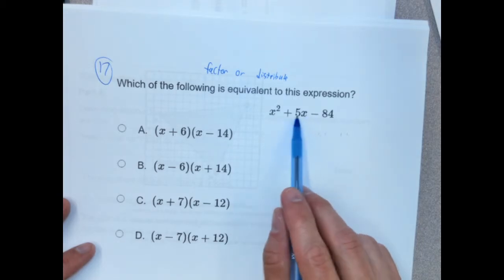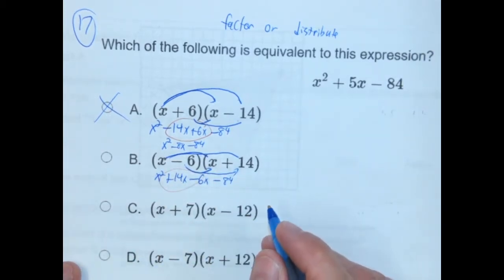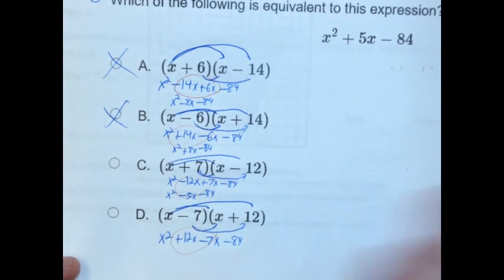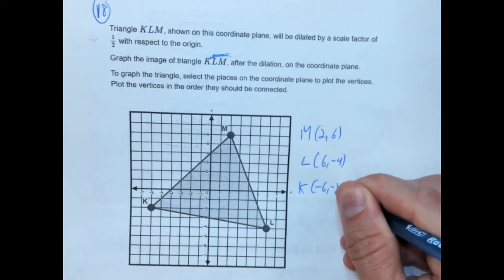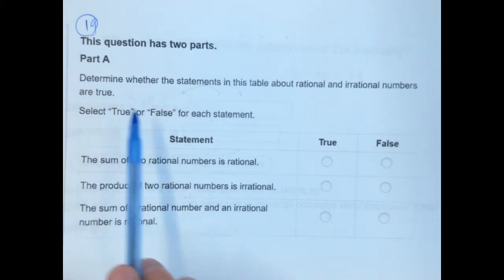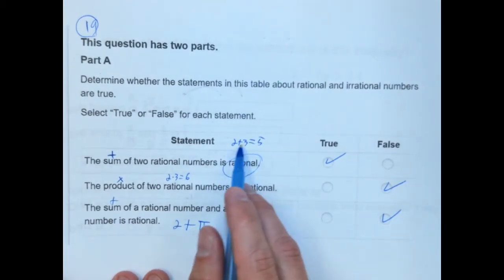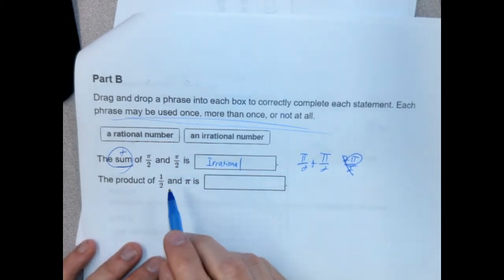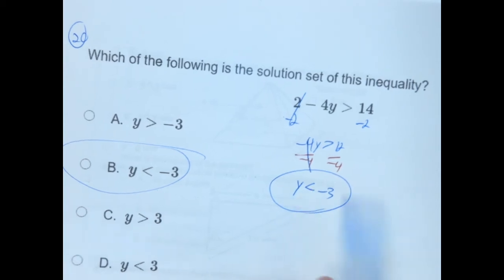Spring 2019 MCAS #15-22